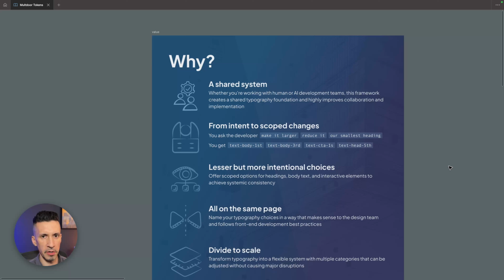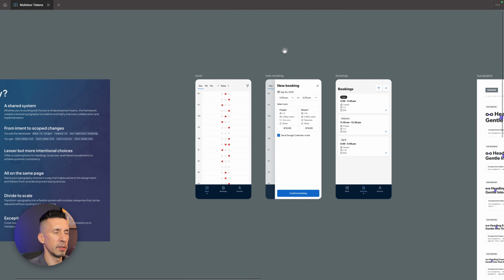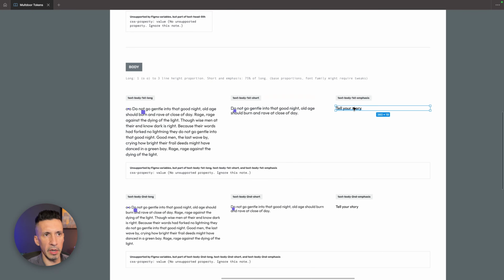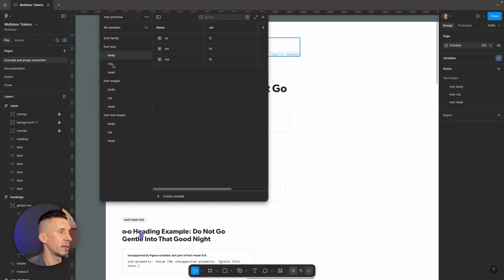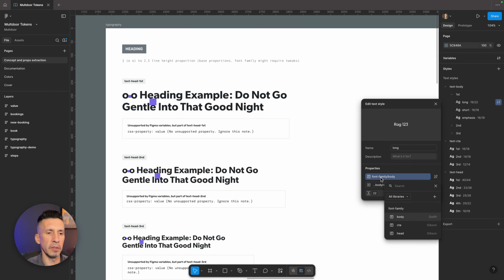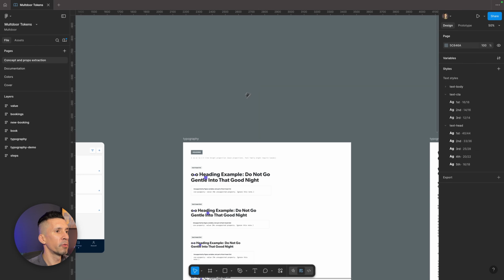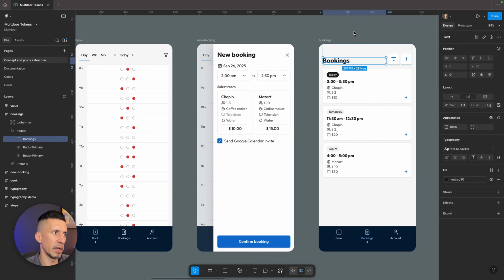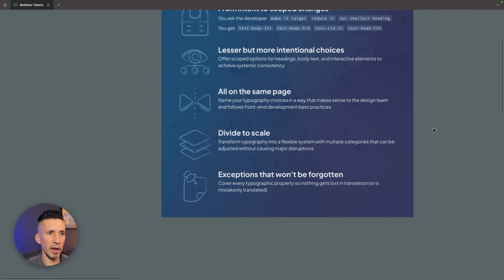Typography Systems That Translate Perfectly to Code (and Keep You in Full Control) - Part 1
Designers and developers speak different languages. AI speaks yet another. Your Figma file sits in the middle, trying to bridge that gap but failing because it hasn't been optimized for actual collaboration.

This system does precisely that: it structures typography so all three groups read the same file and build the same thing. You'll create variables for primitives (font families, sizes, weights, etc), text styles for composed decisions (heading, body, and CTA), and a naming convention that maps directly to how developers structure design tokens.

The result isn't just fewer mistakes, it's genuine control over your design's implementation. Make a request. Get exactly that. Every time. Whether built by a person or generated by AI.

Part 2 tackles codebase integration. Part 1 is where you build the bridge.